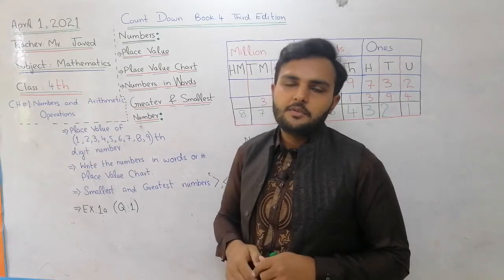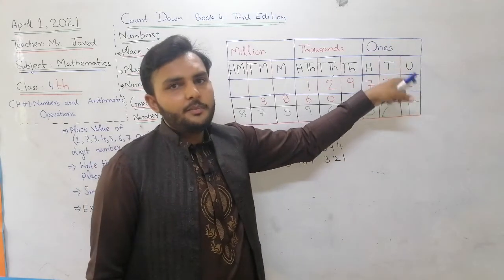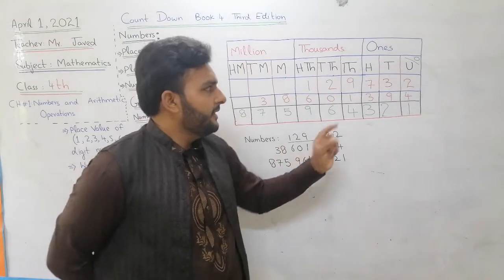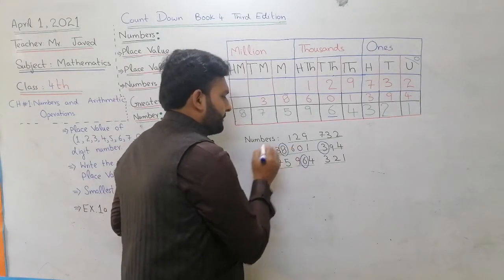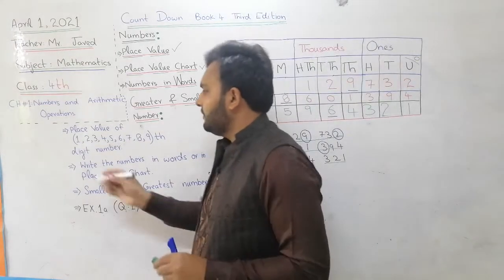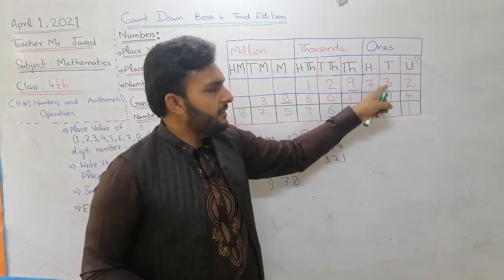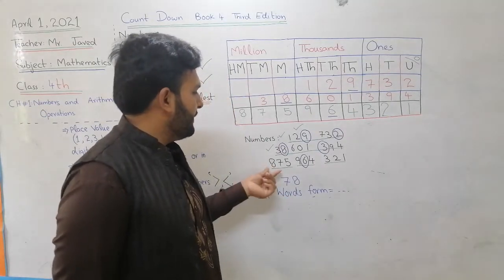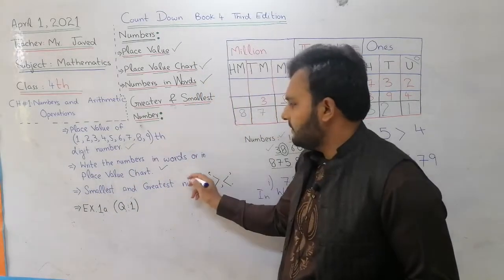Countdown Oxford Mathematics Grade 4 lecture 1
Assalamo alaikum
All the viewers all these videos are free for you grade 1 till 7 of Oxford countdown mathematics.
Jazak Allah